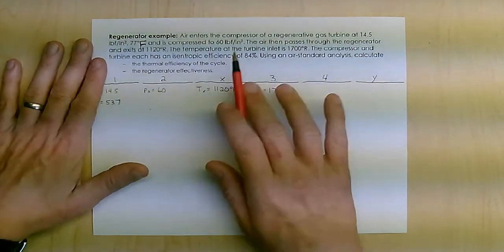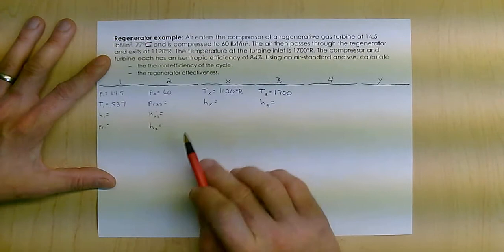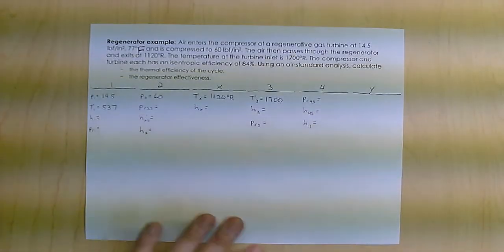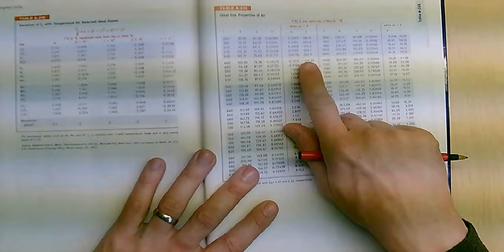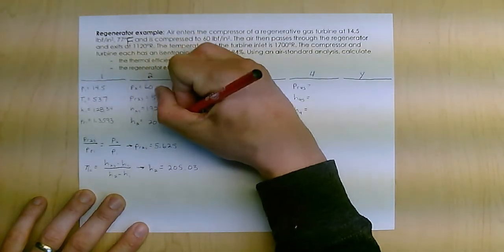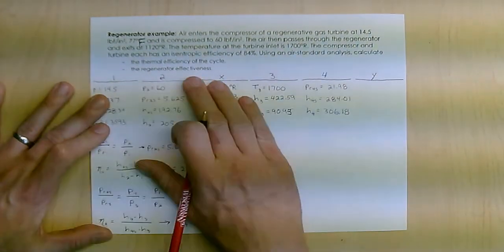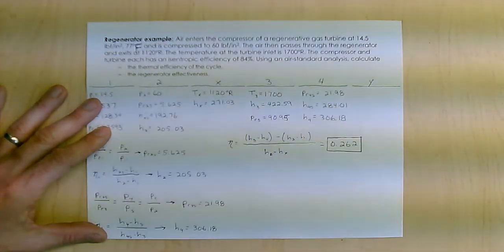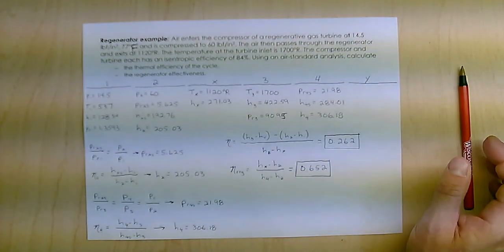Thermodynamics Example 32: Regenerative gas turbines